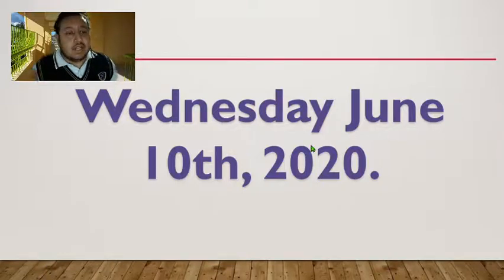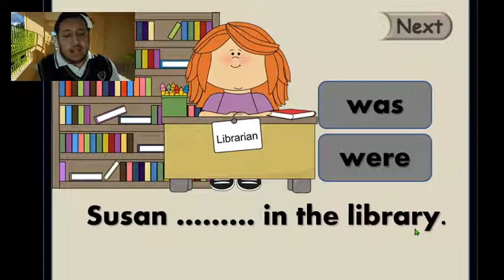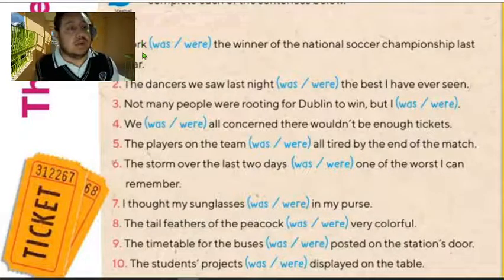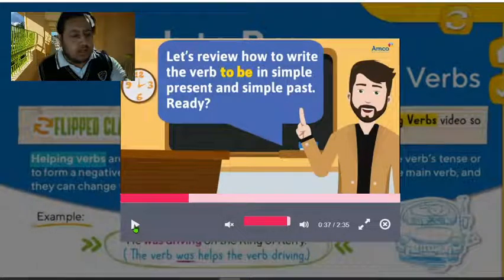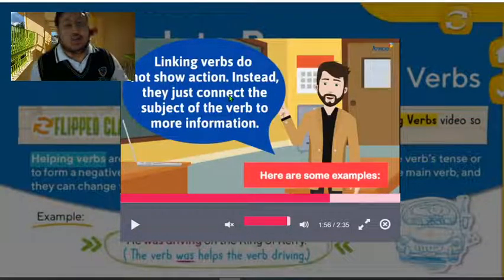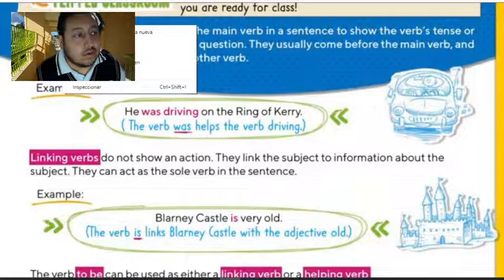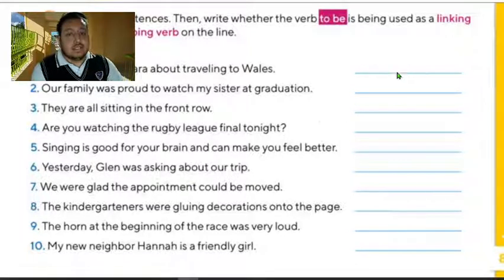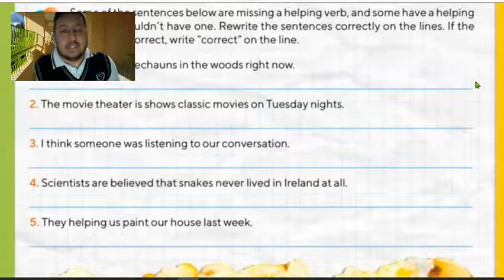grammar 5th grade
Explanation on pages 88 to 90 on the language section.